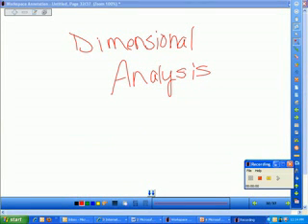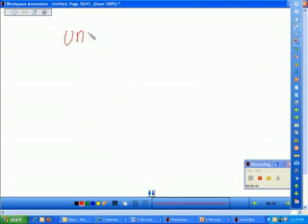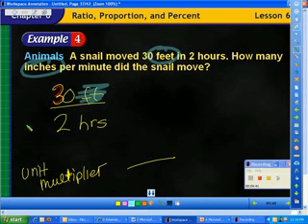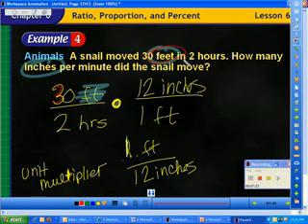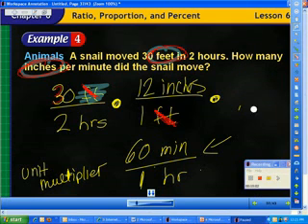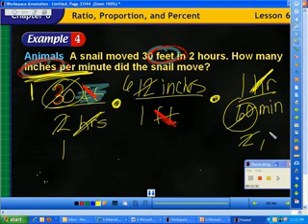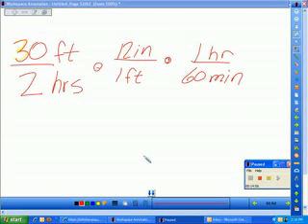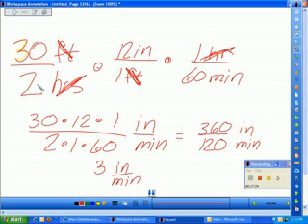dimensional analysis WMV V9